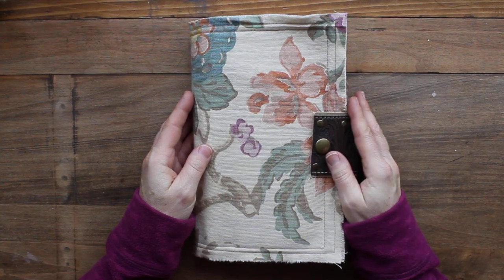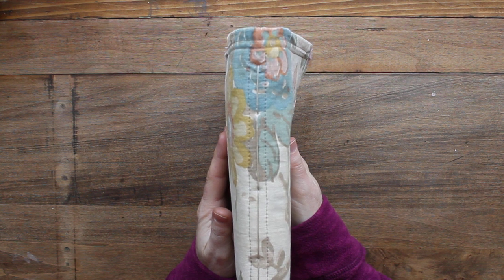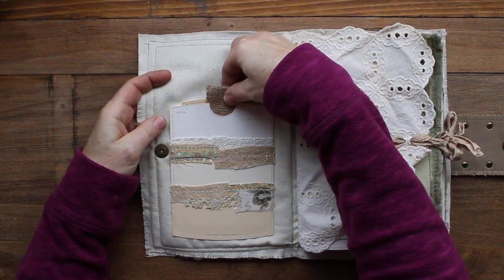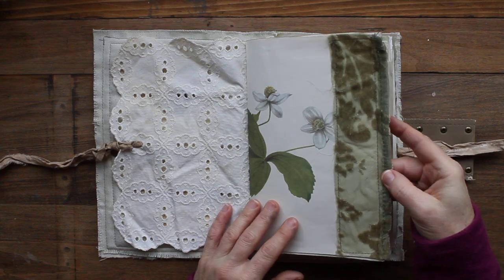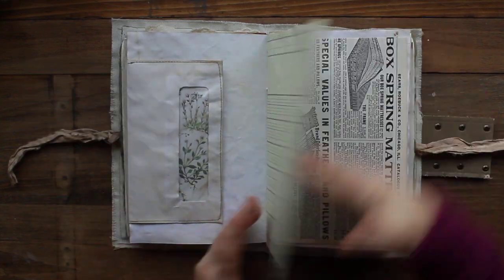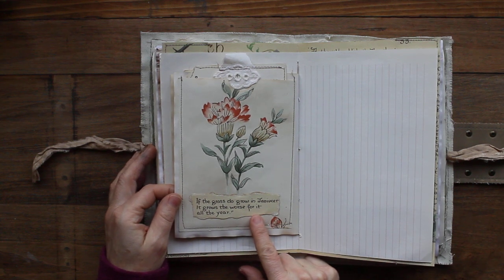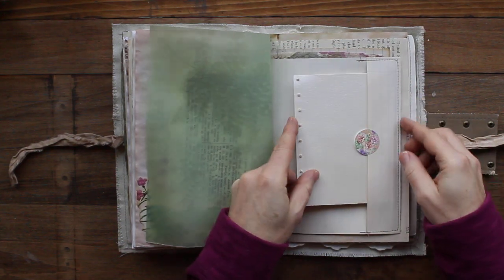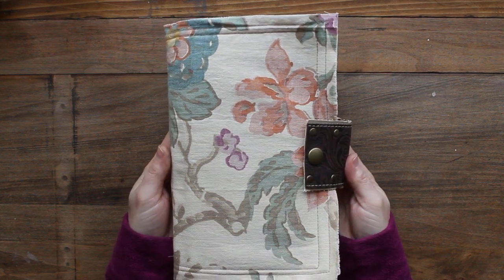Vintage Floral Journal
HI everyone!  Here is a flip through of my latest soft cover journal, Vintage Floral.  I hope you like it!